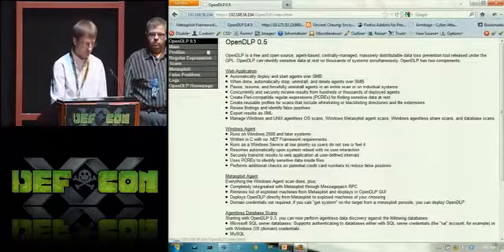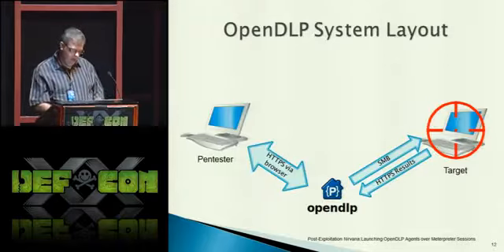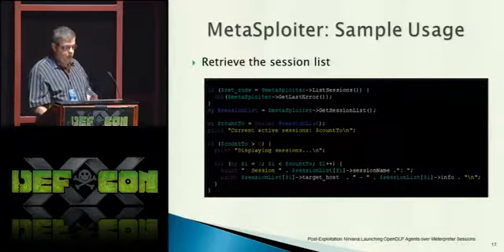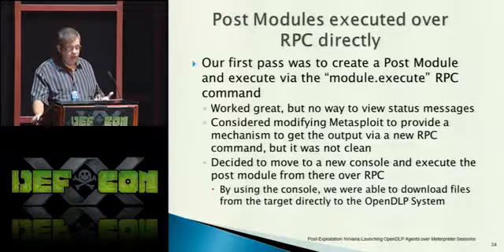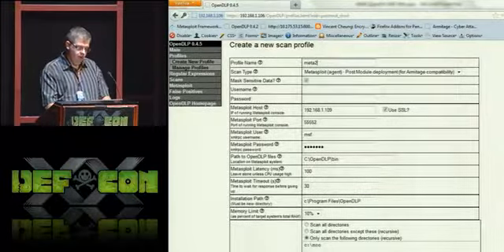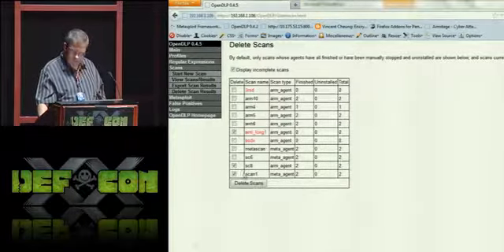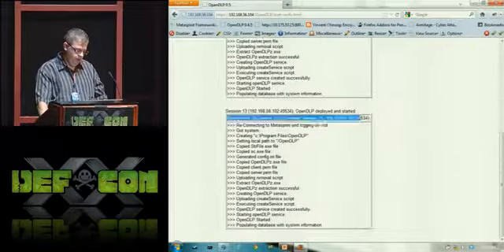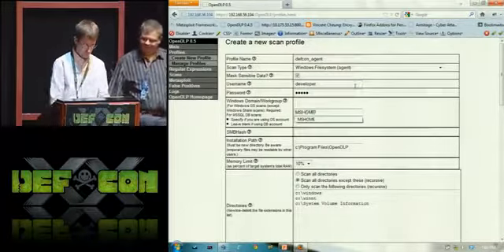DEFCON 20: OpenDLP Agents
Speakers: ANDREW GAVIN SECURITY CONSULTANT, VERIZON BUSINESS MICHAEL BAUCOM VICE PRESIDENT OF RvesvesD, N2 NET SECURITY INC. CHARLES SMITH SOFTWARE DEVELOPER, N2 NET SECURITY INC. OpenDLP is a.